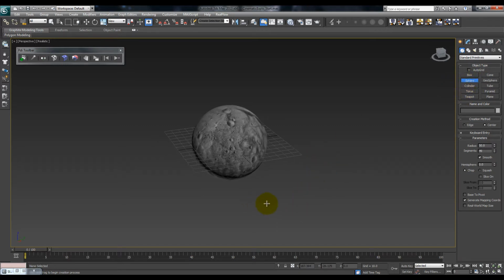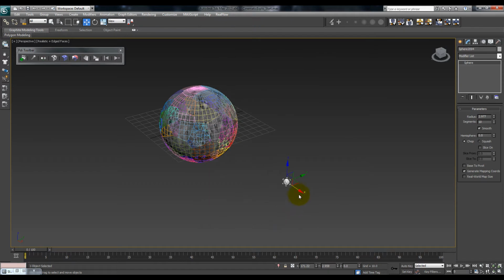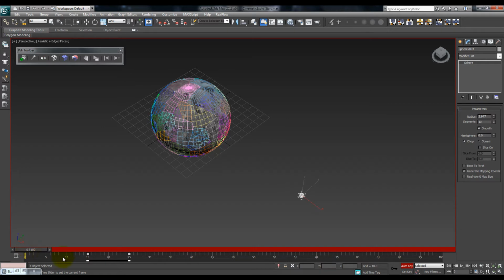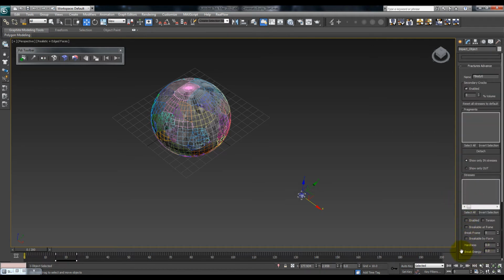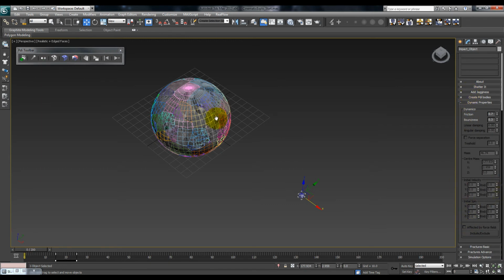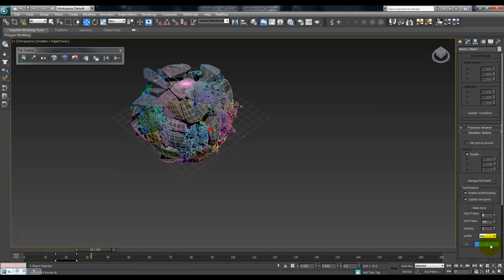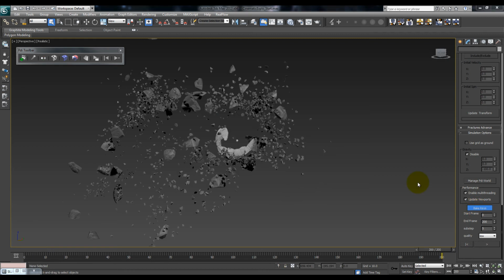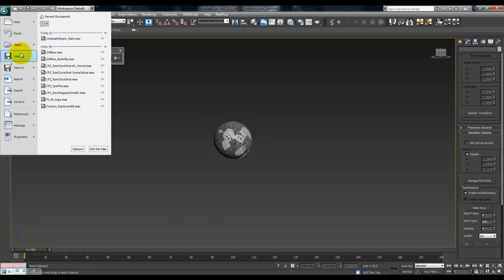03CinematicExplosion fracturing Rigid Bodies